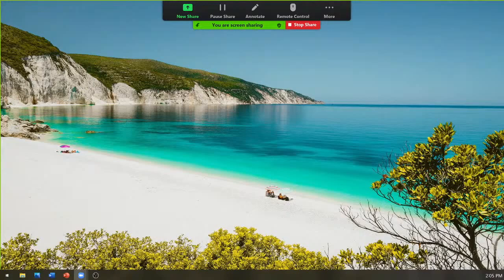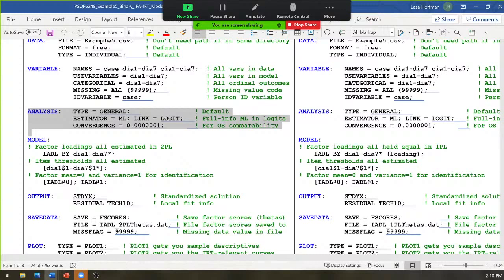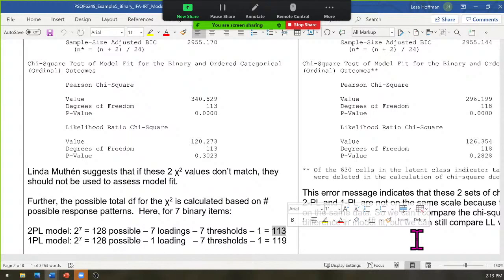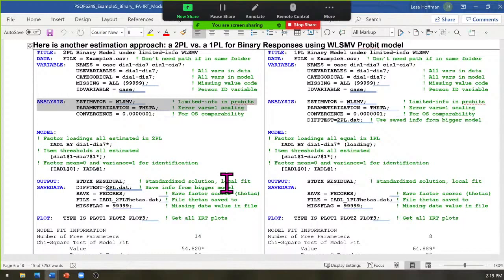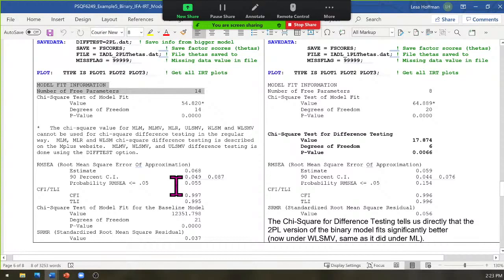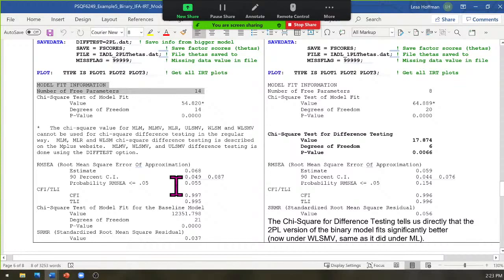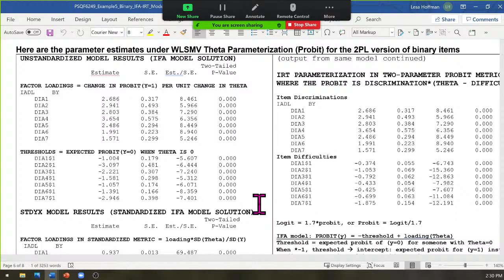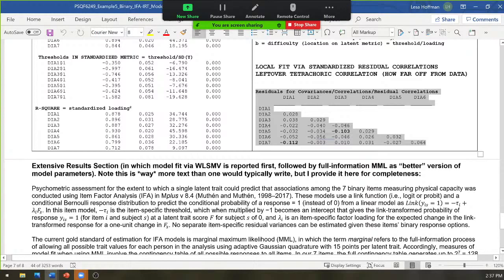PSQF6249_Lecture5_Example5_Part6